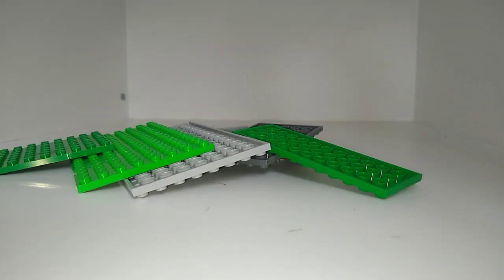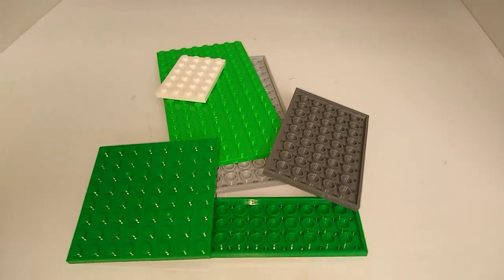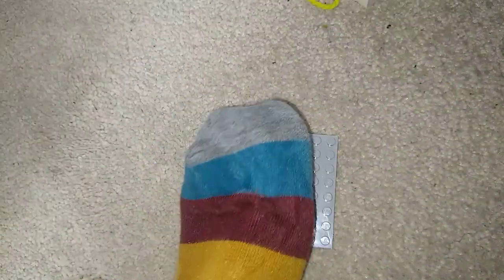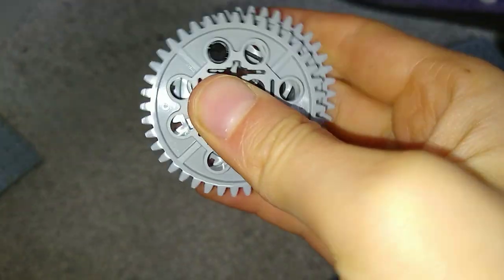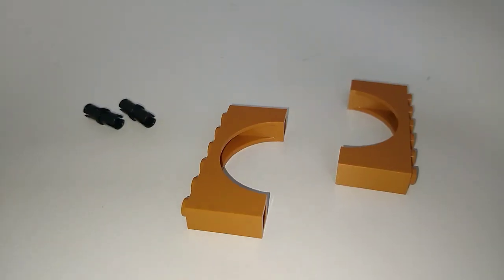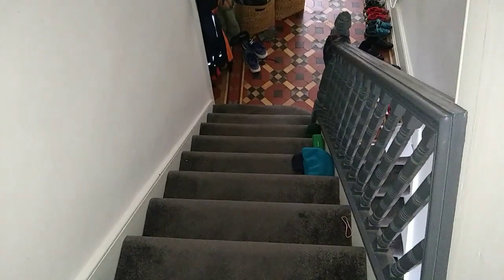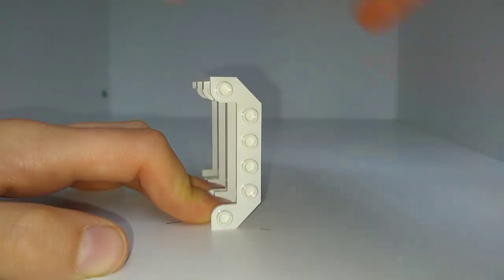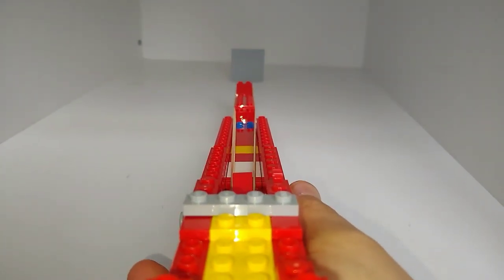The coolest LEGO ideas to make when you are bored